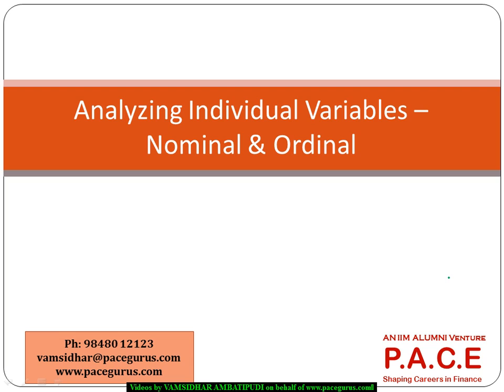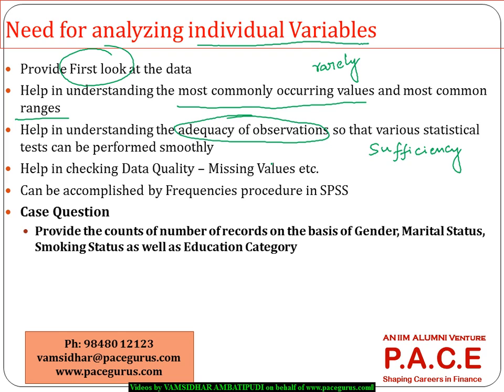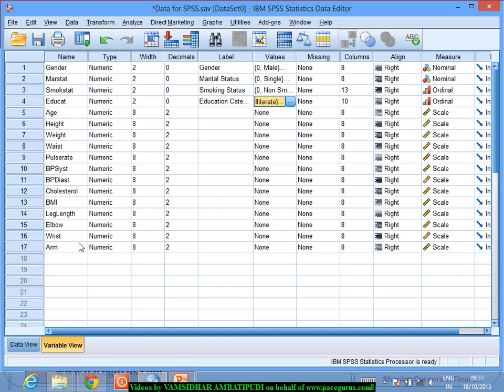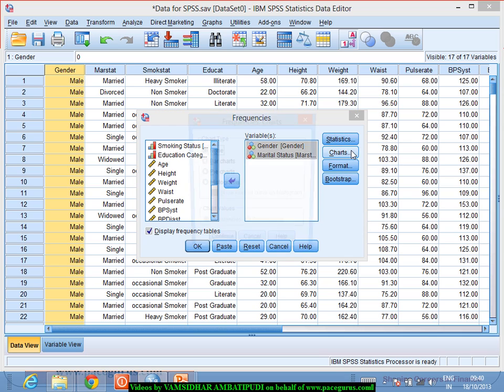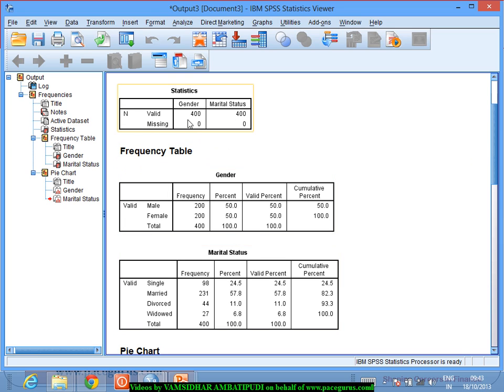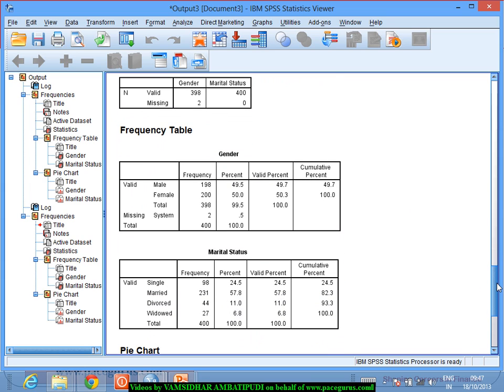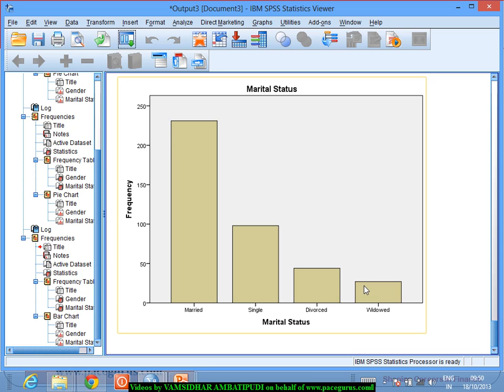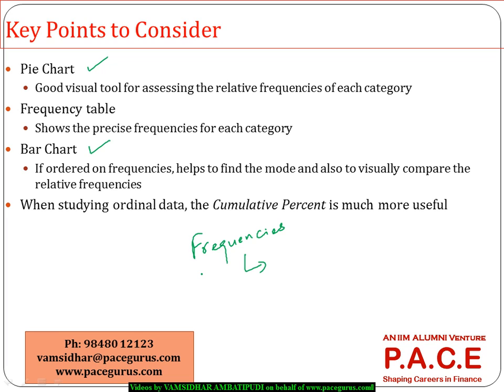SPSS Training on Analyzing individual Variables Nominal and Ordinal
SPSS Training on Analyzing individual Variables Nominal and Ordinal by Vamsidhar Ambatipudi